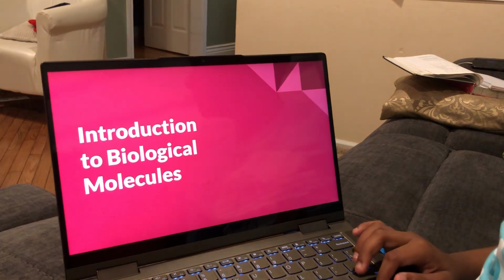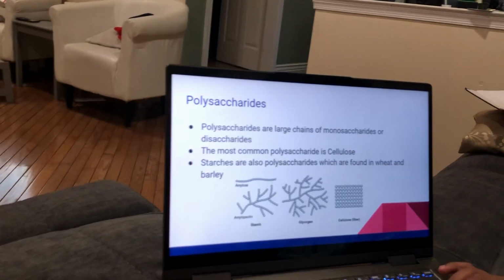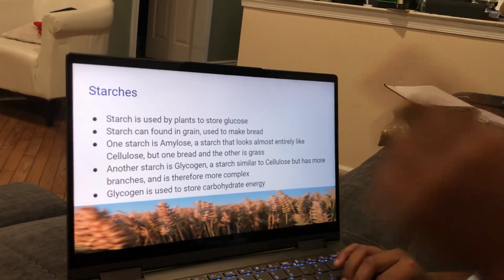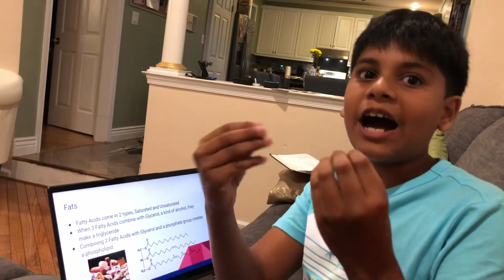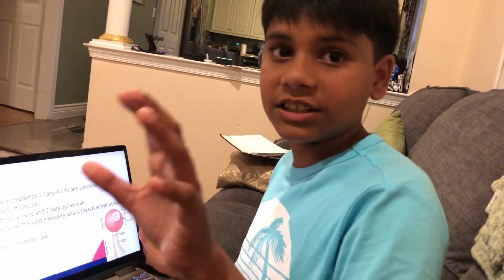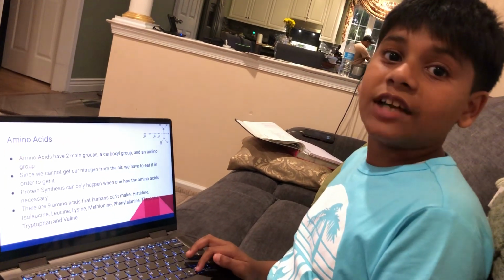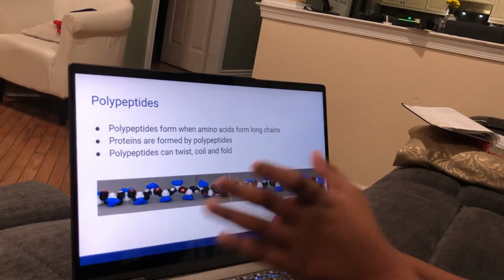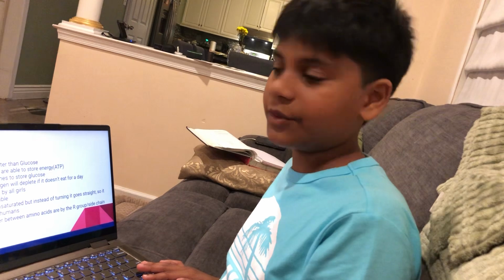Presentation about biological molecules